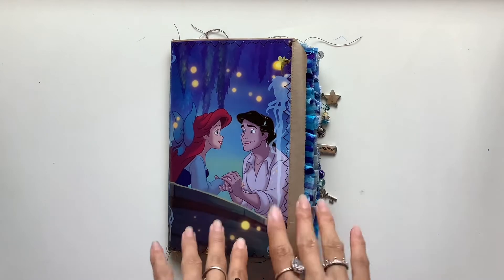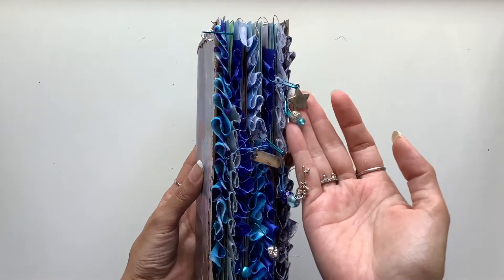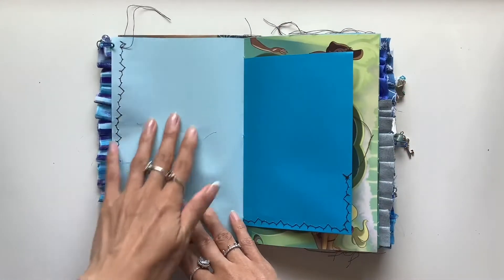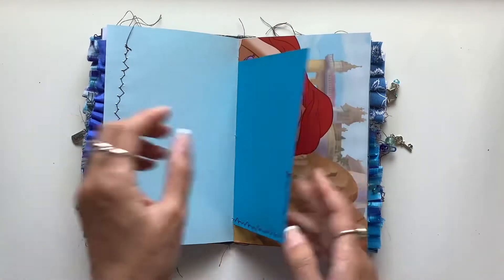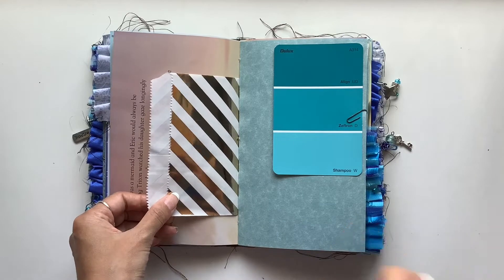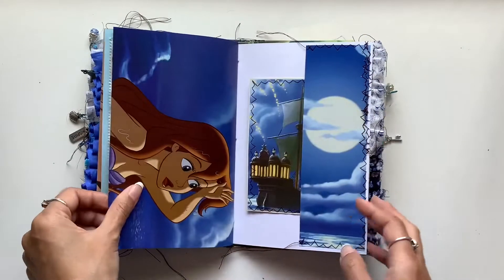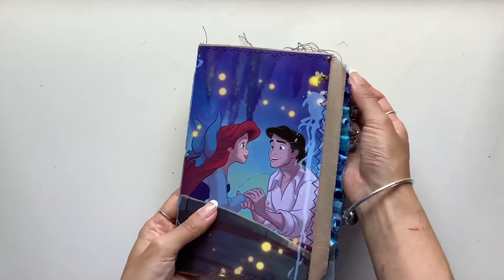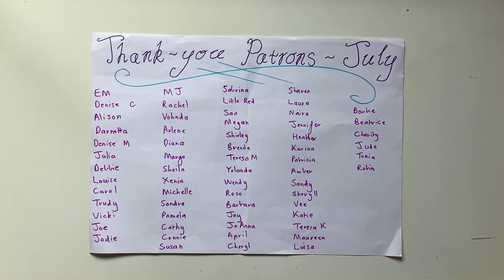Little Mermaid charm journal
Hello, I hope you enjoy this flip through of this journal.